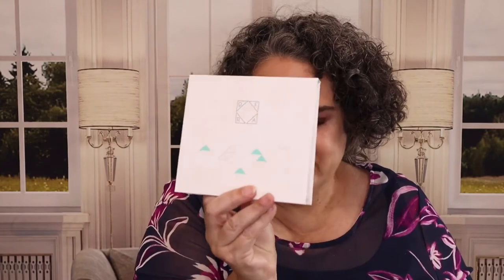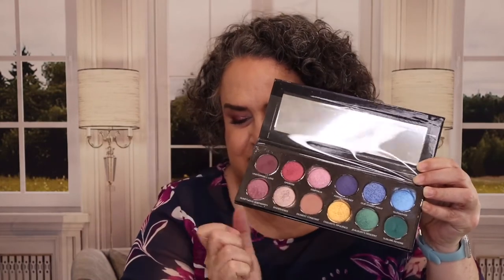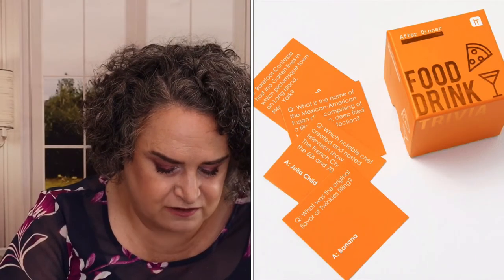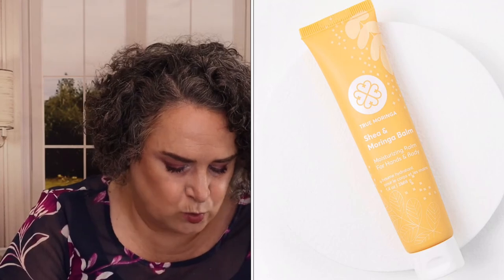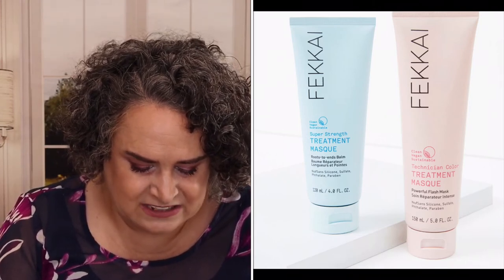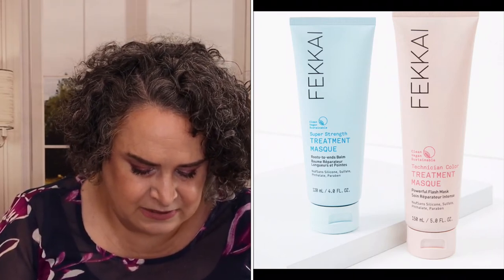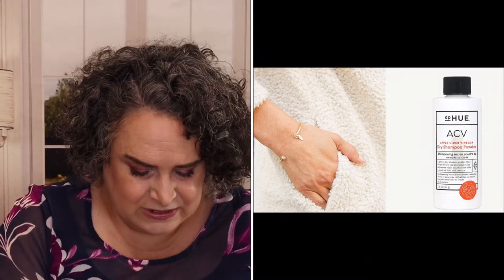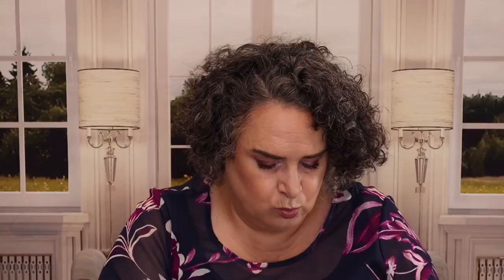Fab Fit Fun, FULL BOX Customization Spoilers, Fall 2021